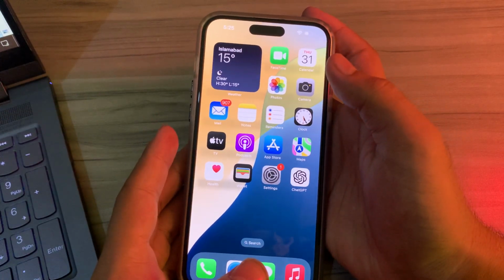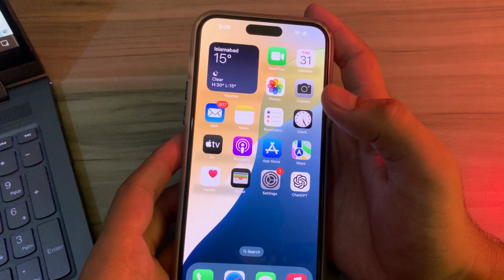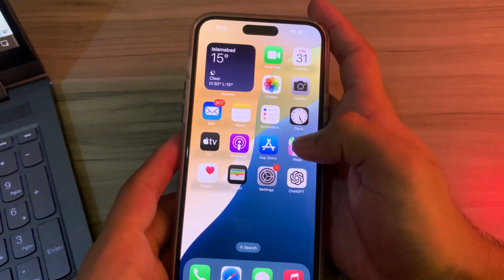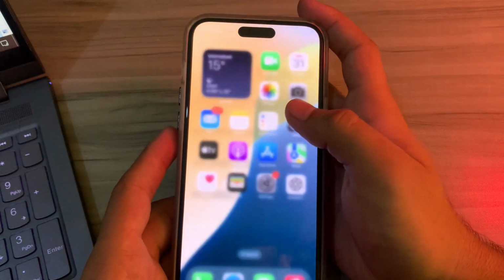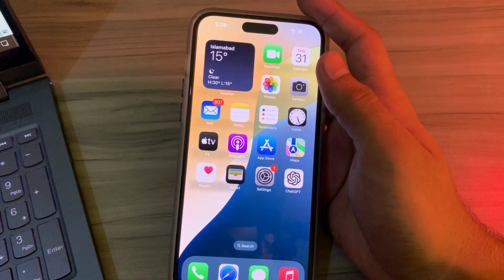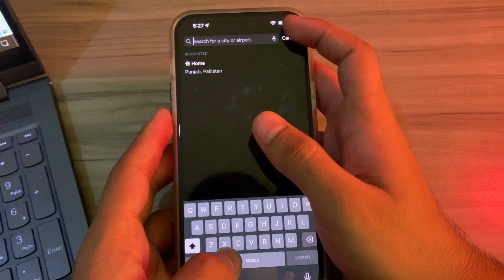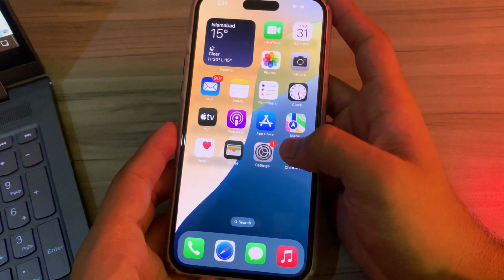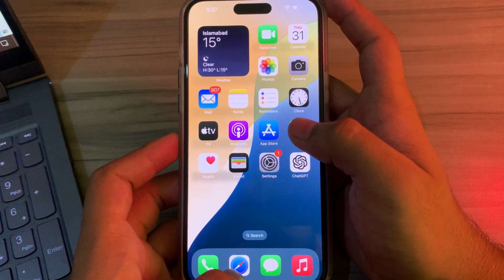How To Fix Weather App/Widget Not Working After Updating on iPhone - 2025